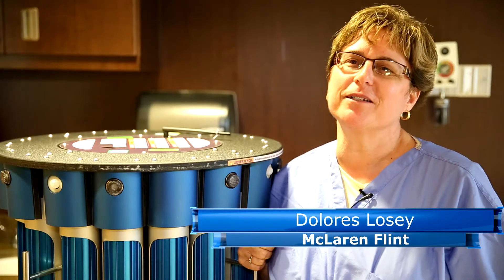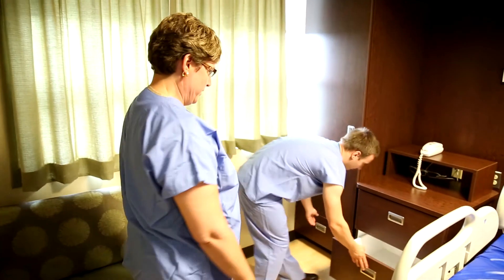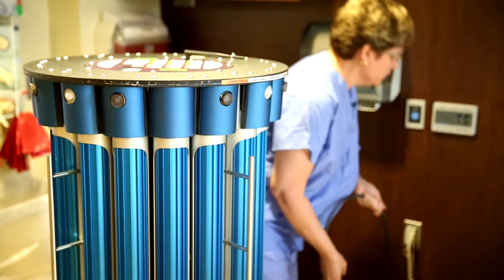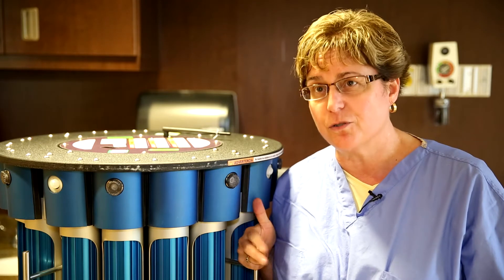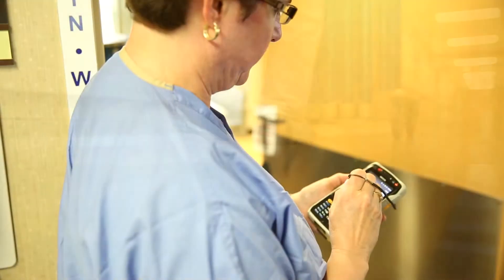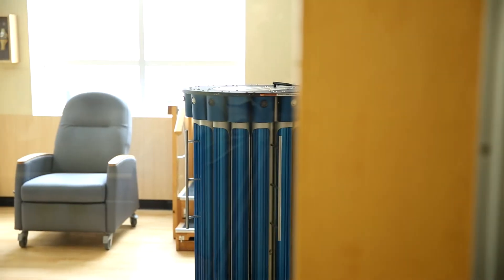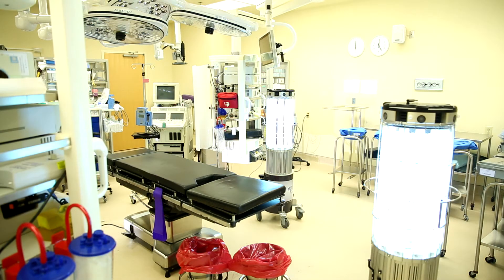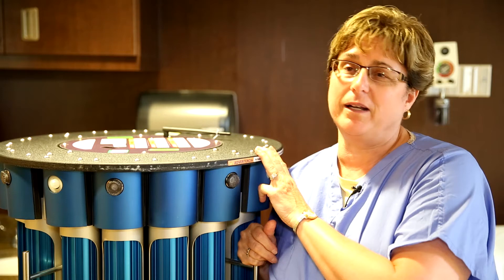Germicidal UV Protecting Patients at McLaren Flint Hospital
Dolores Losey of McLaren Flint Health Care in Flint, Mich., discusses the hospital system's successful use of the IPT 3200 UV light disinfection system to disinfect hospital rooms of potentially dangerous pathogens like C. diff and MRSA. McLaren tested IPT's systems at two facilities, and recorded 30-50% reductions in HAI-causing pathogens. The hospital system later also acquired the IPT 2280 Syndicate, a paired system that distributes germicidal UV light in tandem